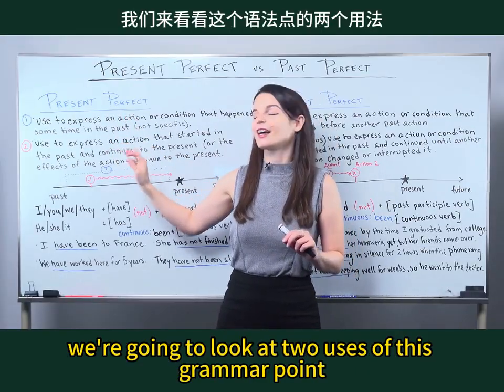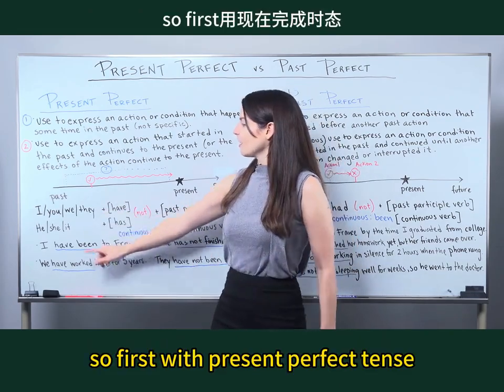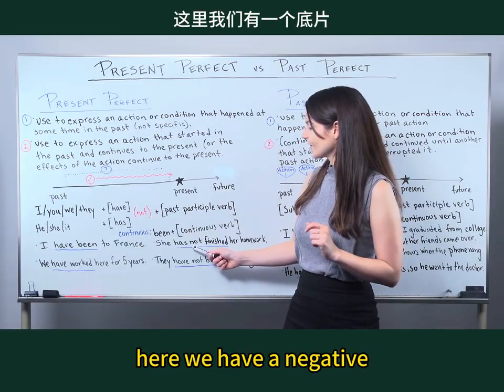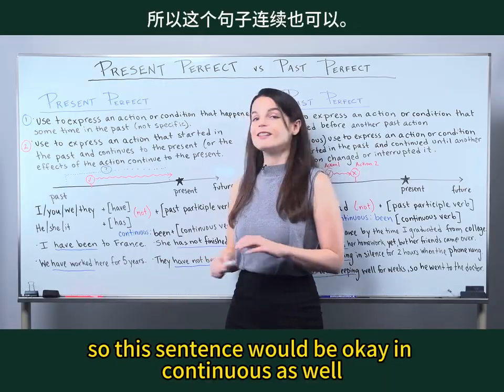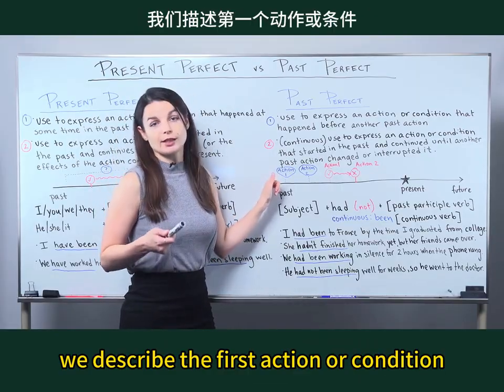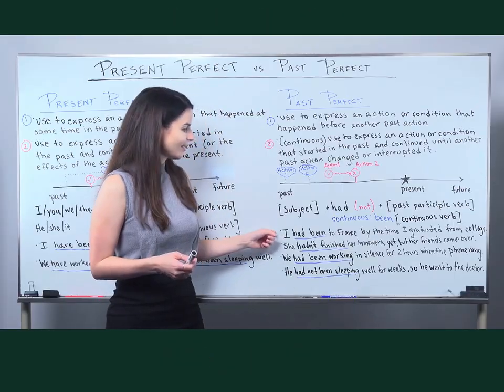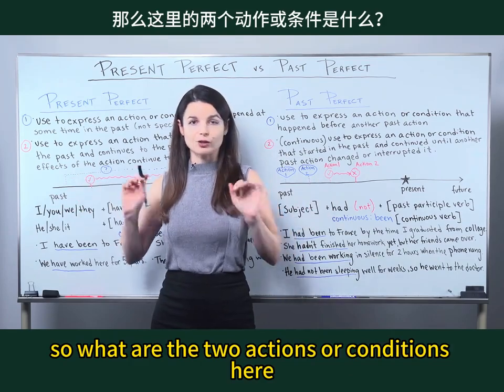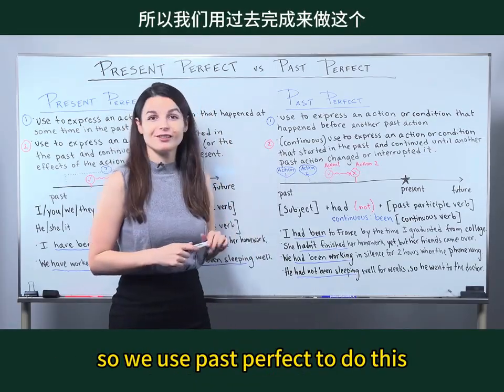Grammar-207、现在/过去完成时！